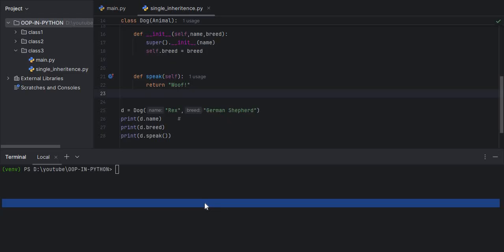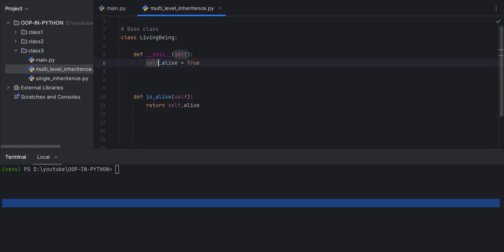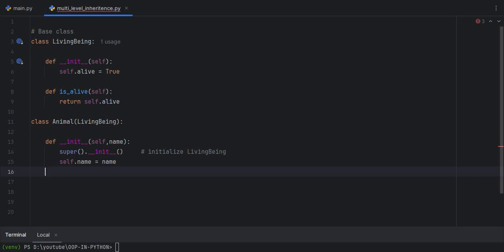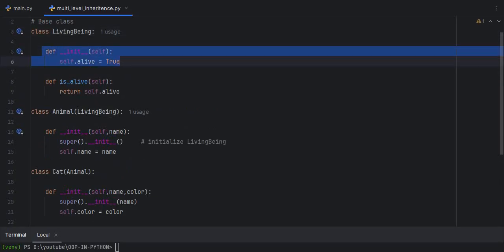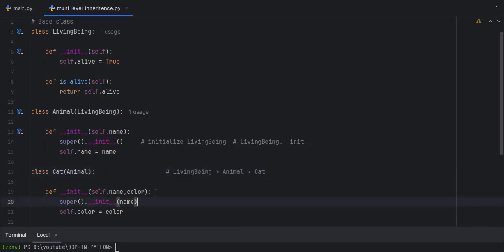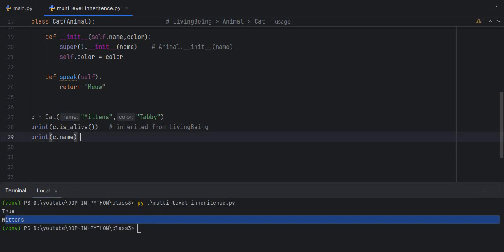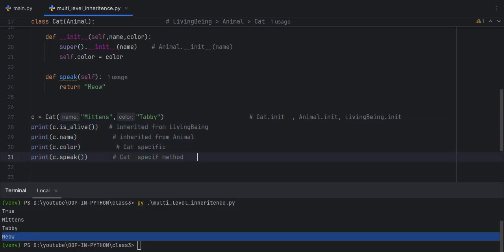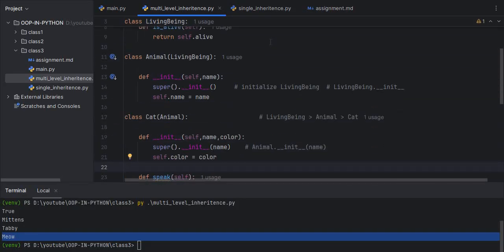Python OOP: Multilevel Inheritance + Method Overriding Explained | Code With Hafiz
In today’s Python OOP lecture, we explore Multilevel Inheritance using a real-life example:
LivingBeing → Animal → Cat

This lecture covers:
✔ What is Multilevel Inheritance
✔ How attributes & methods travel through the inheritance chain
✔ Why and how we use super()
✔ Constructor chaining
✔ Method overriding
✔ Real-world examples
✔ Interview questions + assignments included

Perfect for beginners preparing for Python developer interviews and students learning Object-Oriented Programming in the clearest way possible.